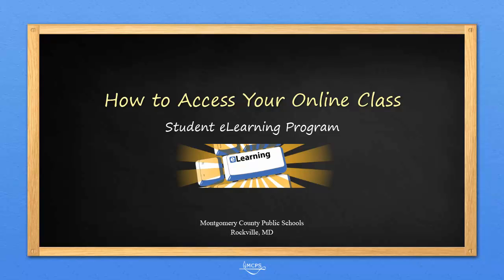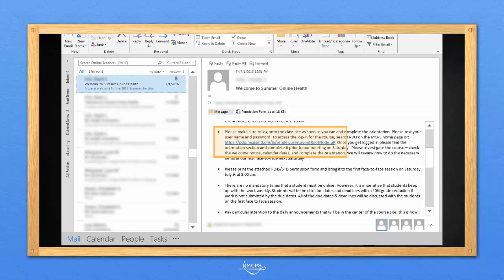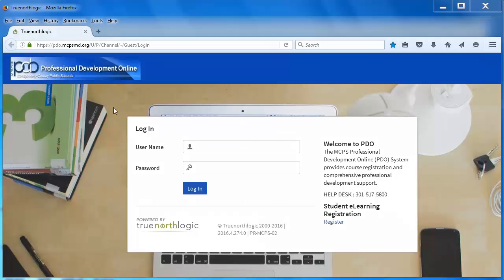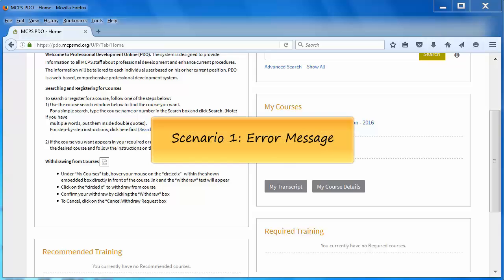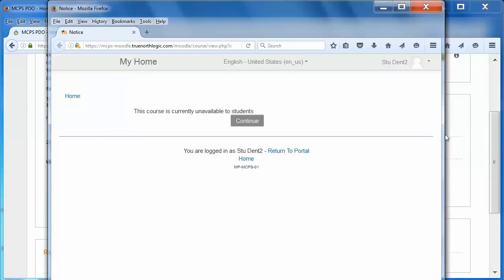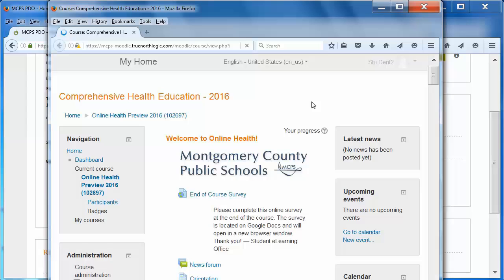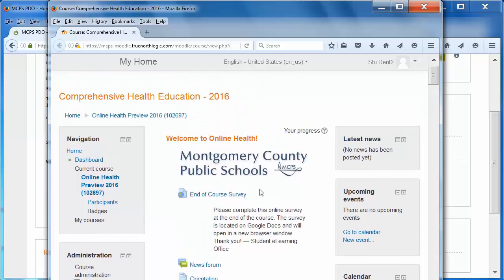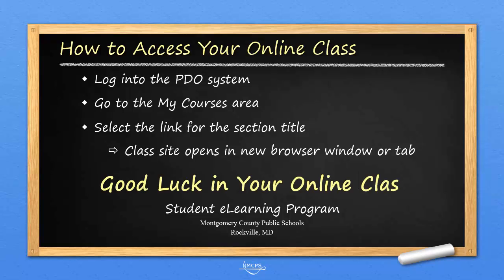How to Access Your Online Class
This video demonstrates how MCPS students access their online Comprehensive Health Education and Foundations of Technology A/B classes.